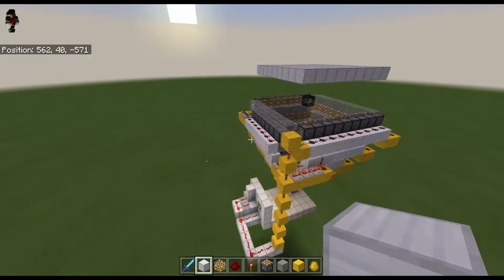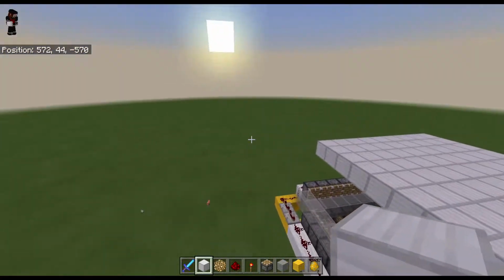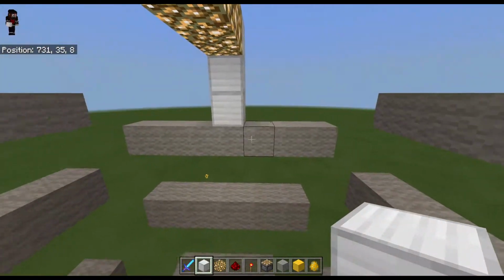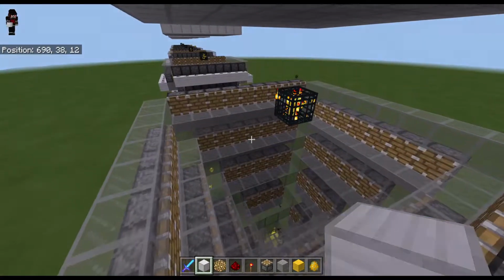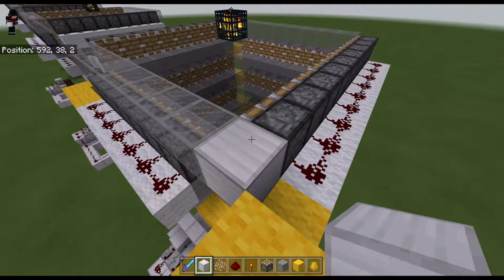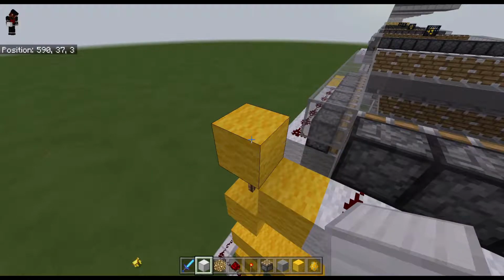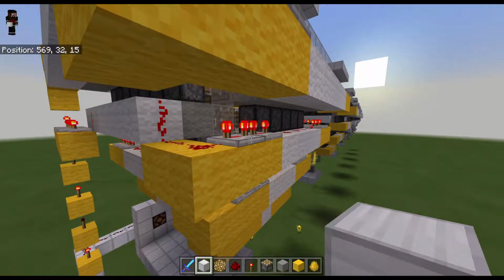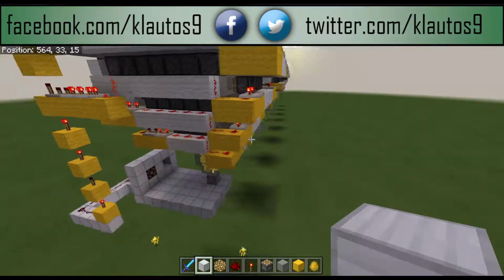Simple and Easy Blaze Farm Tutorial | Minecraft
Minecraft simple, easy blaze farm tutorial.
This is a tutorial on how I made the blaze farm on the craftaway server.  I'm sure there are better ones out there, but this is how I did it.  :)

Xbox Live GT: Klautos 9